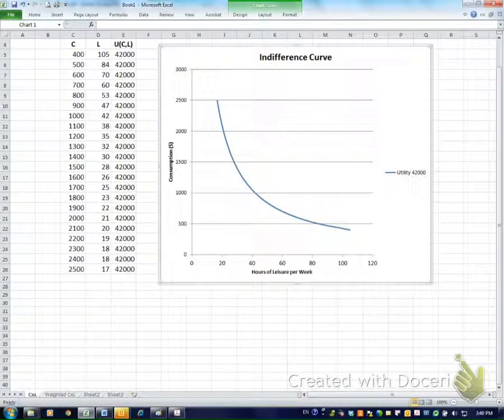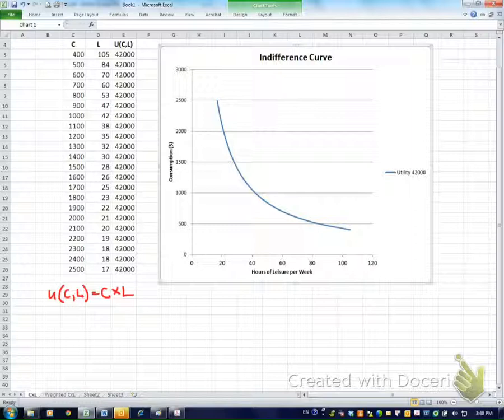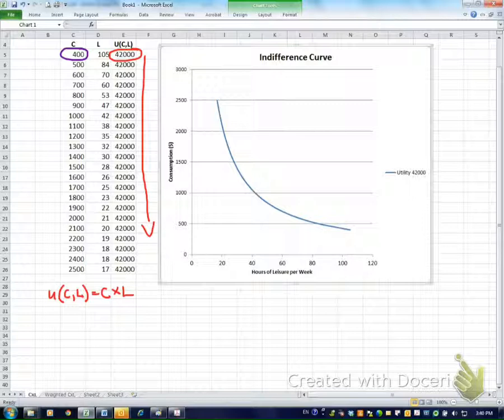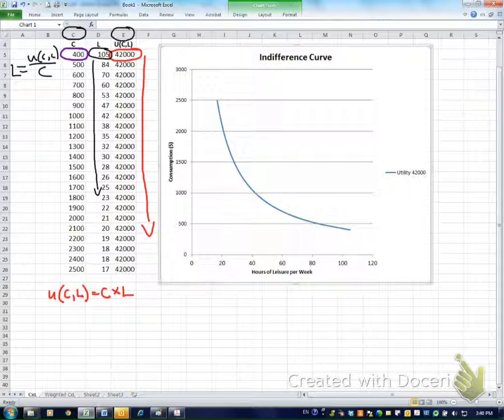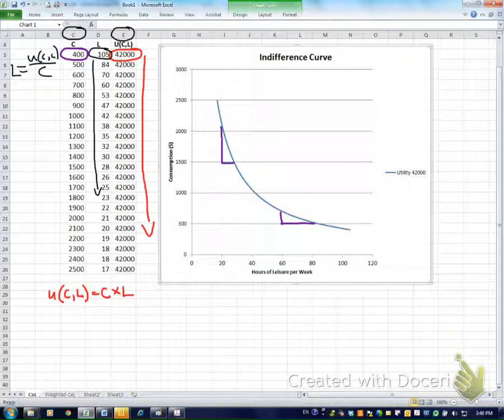Deriving the Indifference Curve 1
This three-minute video shows the math behind the indifference curve, using the Labor/Leisure model.